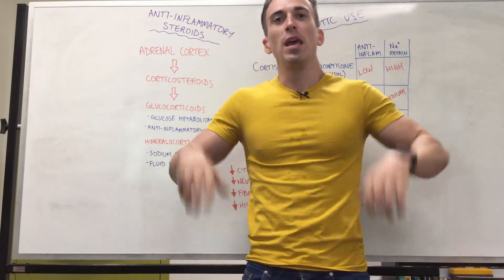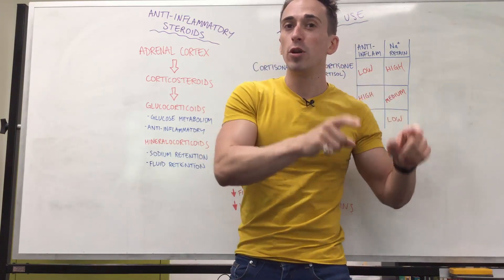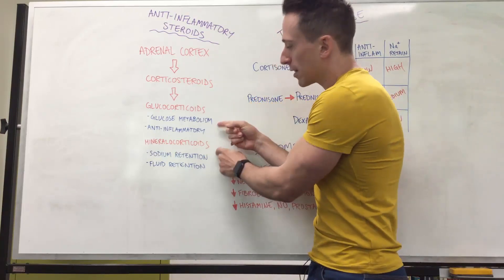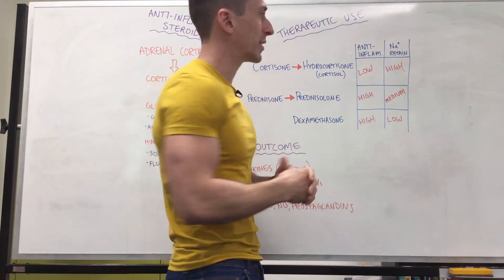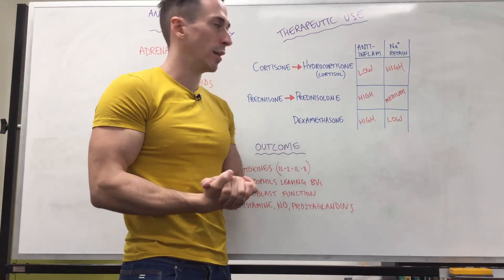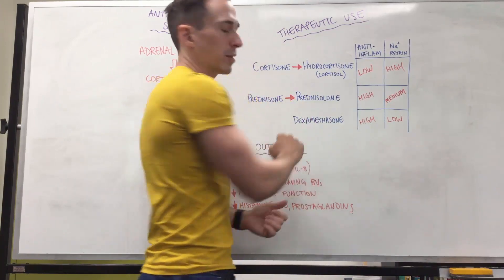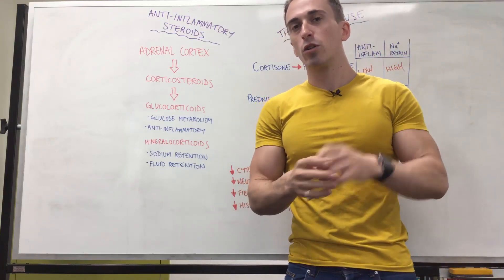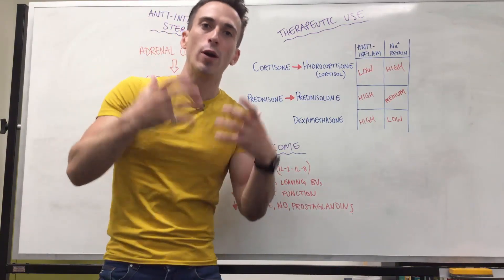Anti-inflammatory Steroids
In this video, Dr Mike explains how steroids like cortisol, prednisone, and dexamethasone exert anti-inflammatory properties and their therapeutic use.